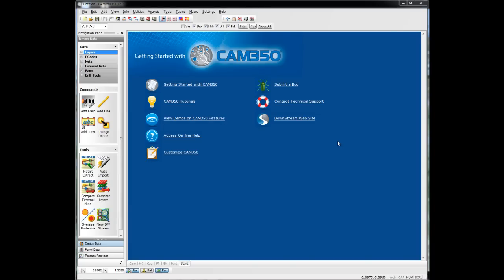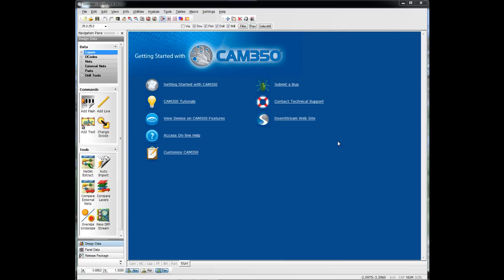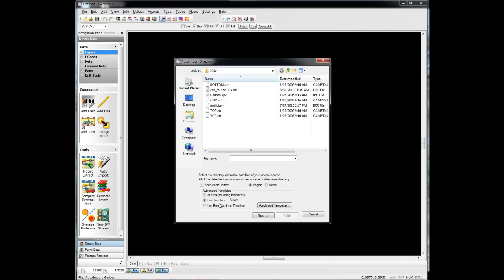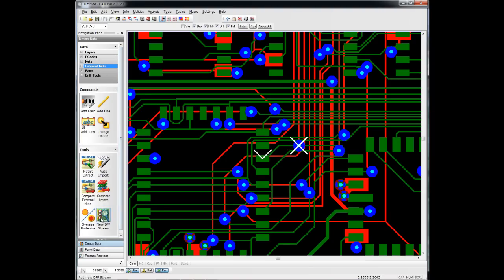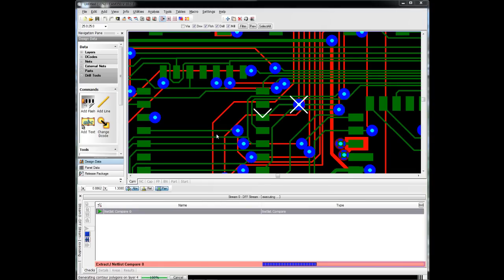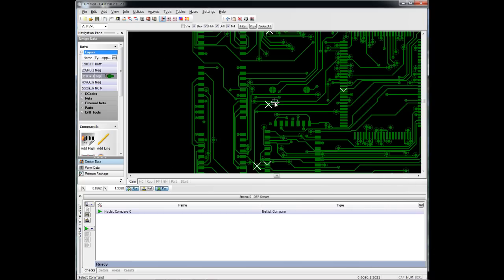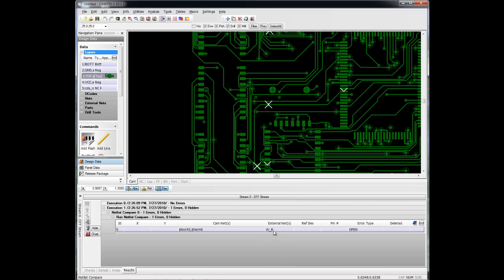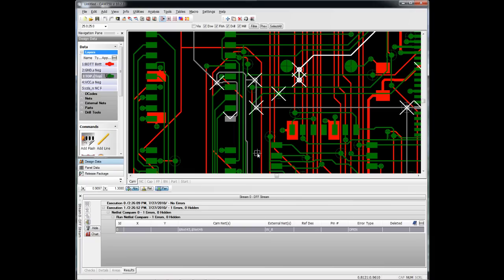Netlist Comparison in CAM350 and Stream RC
This video shows how to run a netlist comparison  in CAM350 and the Stream's RC checklist.Gerber and IPC files are loaded, and CAM350 extracts a netlist from the gerber files and comapres to the ipc-d-356 netlist